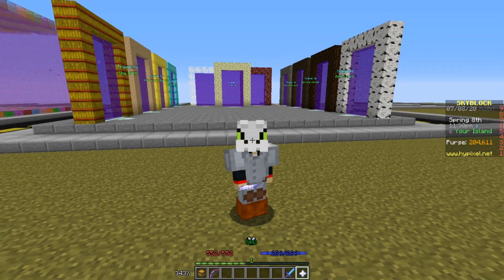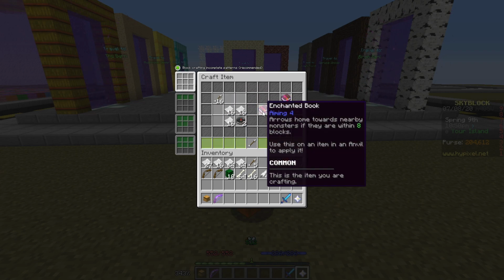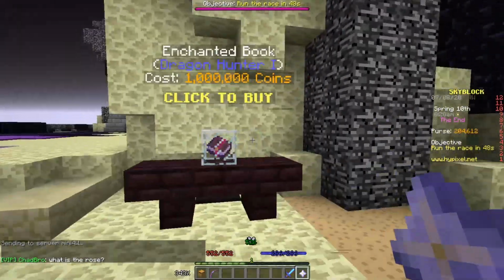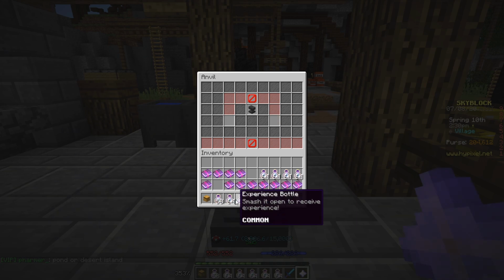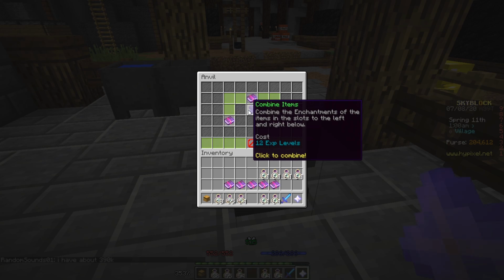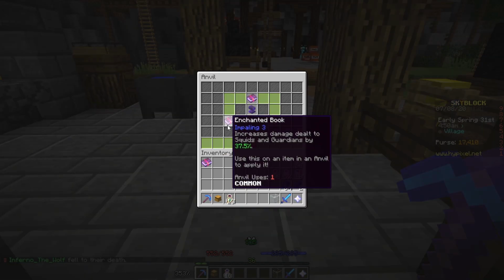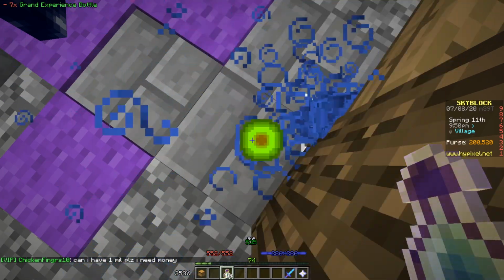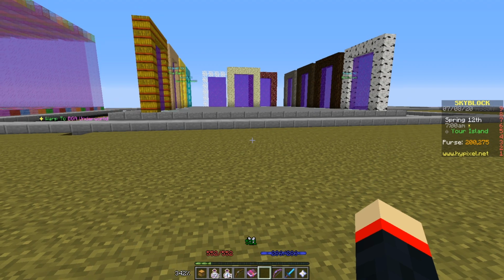How to Perfectly Enchant Bow Using Least EXP - Hypixel Skyblock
In this guide I show you exactly what you need to do to perfectly enchant your bow with all of the best enchants in Hypixel Skyblock, step-by-step. I also show you how to use the least amount of experience levels while enchanting, that way you can spend as little coins as possible on experience bottles to fully enchant your bow. Also, this guide shows you how to get only 1 anvil use on your bow, which makes it better for selling on the auction house. I enchant a runaan's bow in my demonstration, but you can fully enchant any bow(mosquito, hurricane, end stone, scorpion) using this guide. This method involves crafting the books, but you can use the enchantment table to get enchants as well. By the way, dungeons was released after this video, and so now you can choose to replace Infinite Quiver 5 with Infinite Quiver 10 if you want.

0:00 Intro
0:44 Collections Needed for Enchanting
1:32 Items Needed for Crafting Enchants
2:11 The Crafting Process
4:00 How to Get Dragon Hunter Enchant
5:17 Combining the Pairs
7:24 Combining Dragon Hunter
8:14 Crafting the Three Main Books
13:11 Putting the Enchants on the Bow

In my Minecraft Hypixel Skyblock guide series, I explain in easy to follow steps how to build or do useful things on Hypixel Skyblock. These guides and tutorials can be followed by both new players and experienced players.

Found this video useful? Have any tips or questions?

Collections to Unlock for Enchanting Your Bow
Feather 6/8
Pumpkin 4
Prismarine Shard 1
String 6
Cactus 6
Bone 3
Lapis Lazuli 5(for making grand experience bottles)

Items Needed
219 paper(made from sugarcane, bought from bazaar)
21 arrows(bought from weaponsmith NPC)
2 compasses (8 iron ingots and 2 redstone) (bought from bazaar)
64 pumpkins (bought from farm NPC or bazaar)
40 prismarine shards (bought from bazaar)
2 bows (bought from weaponsmith NPC)
10 cactus (bought from bazaar)
80 bones bought from adventurer NPC or bazaar)
4 feather (bought from bazaar)

The Bow Enchantments(and which collection they are from)
Aiming V (Feather 6)
Cubism V (Pumpkin 4)
Impaling III (Prismarine Shard 1)
Infinite Quiver V (String 6)
Piercing I (Cactus 6)
Power V (Bone 3)
Snipe III (Feather 8)
Dragon Hunter (optional, buy from The End)
Telekinesis I (Get from Rusty in the Gold Mines)

My IGN - BaldGuyAce